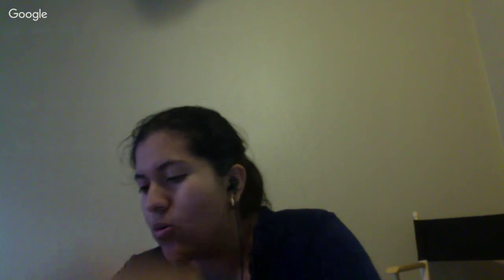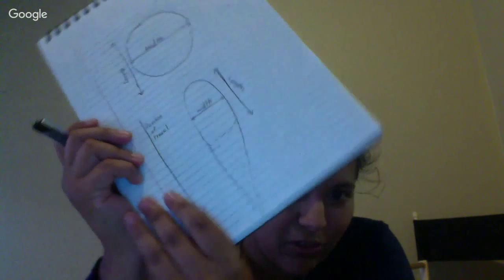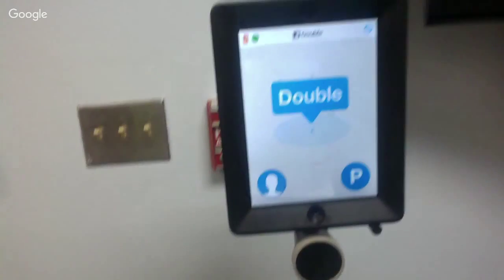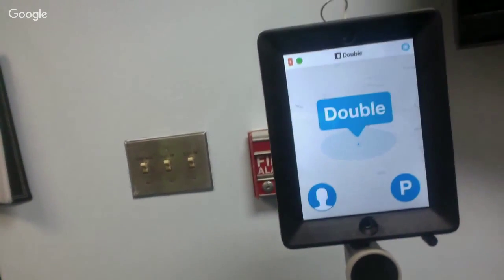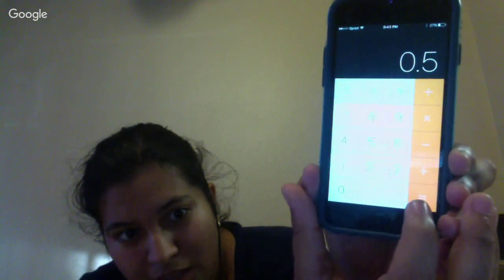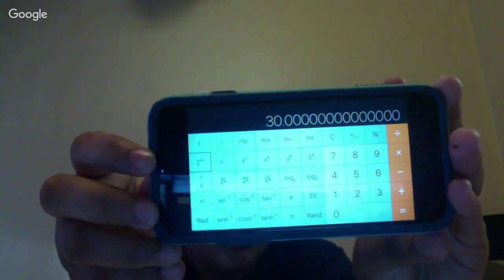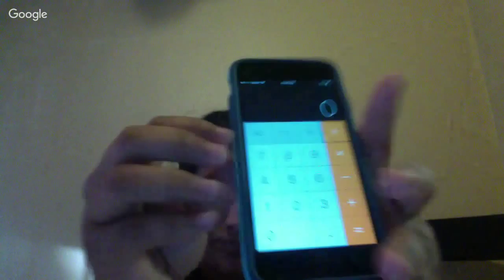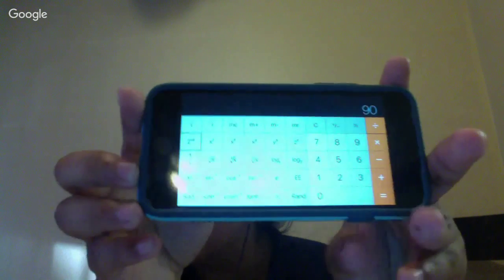TMS Forensic Club Bloodstains part 2 week 5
The learning methods of directionality of bloodstain and figuring out the point of origin